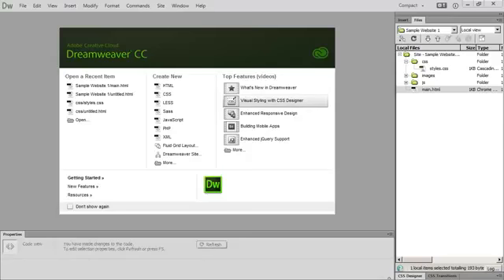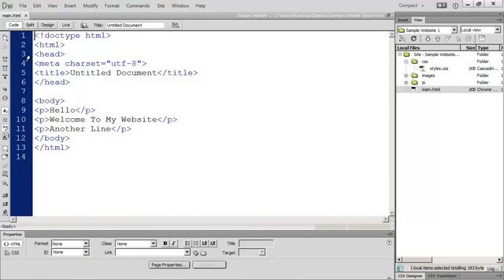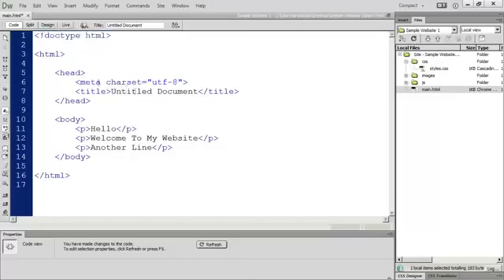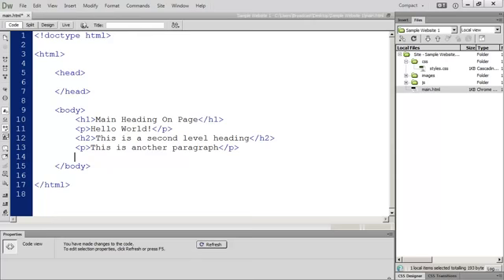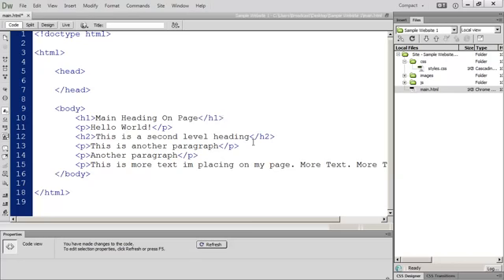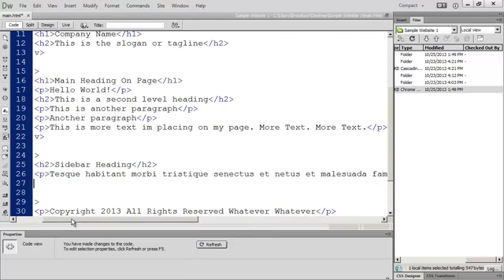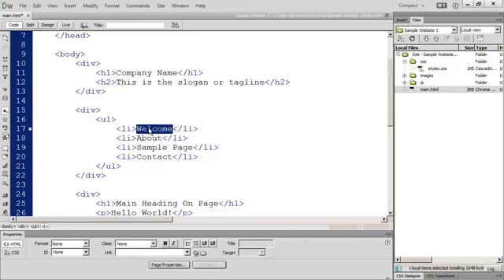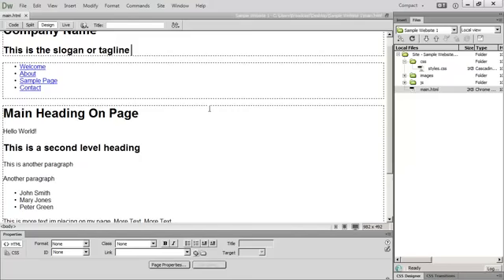how to make website pt2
WebDesign.org offers free web design tutorials, articles, news, interviews, web design showcases, software reviews, website templates and free design stuff.